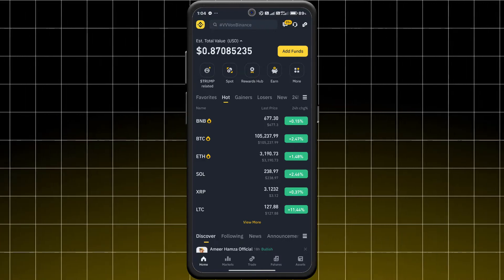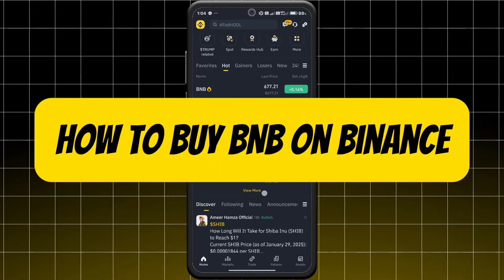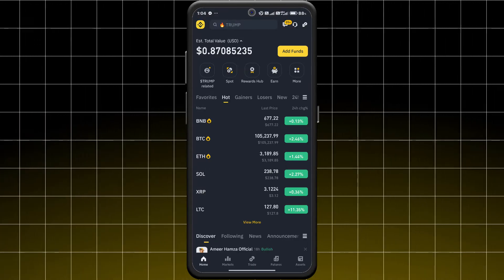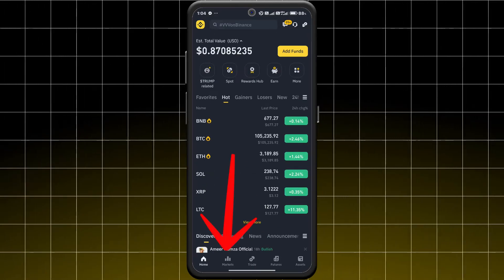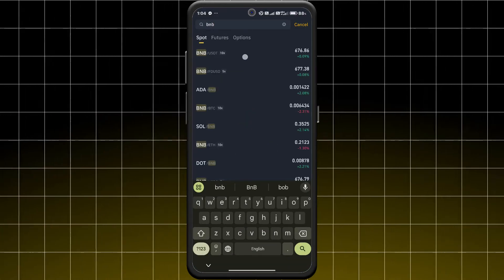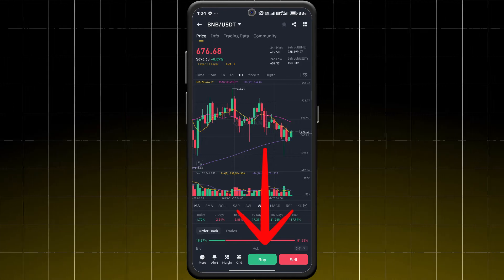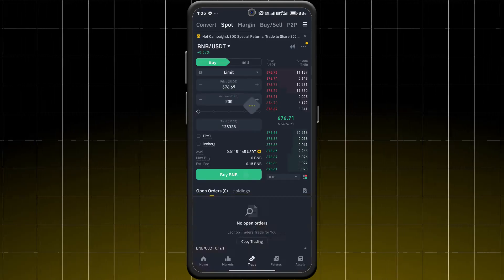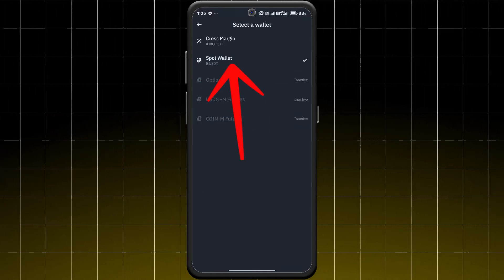How To Buy BNB on Binance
Want to buy BNB (Binance Coin) on Binance but not sure how? In this easy-to-follow tutorial, I'll show you step-by-step how to purchase BNB safely and quickly on the Binance exchange. 🚀

🔹 What You’ll Learn in This Video:
✅ How to create & verify your Binance account
✅ How to deposit funds (Crypto or Fiat)
✅ How to buy BNB using different methods (Spot Trading, Credit/Debit Card, and P2P)
✅ How to store & secure your BNB

BNB